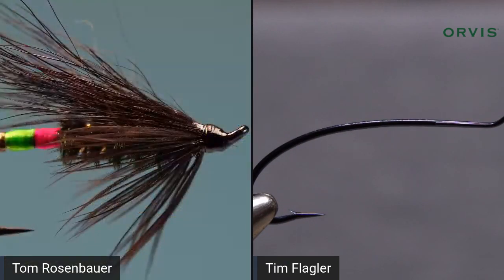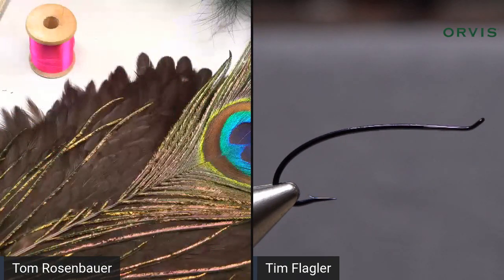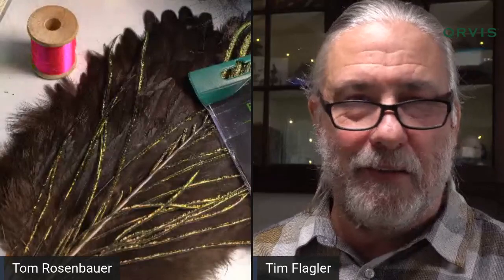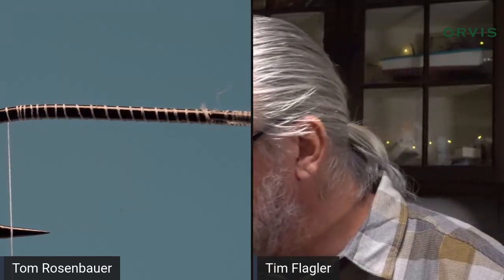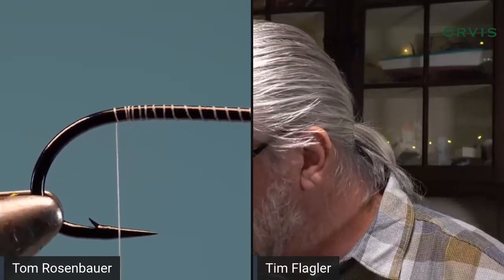Tying the Undertaker Fly with Tom Rosenbauer & Tim Flagler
Tom Rosenbauer and Tim Flagler build the famous Undertaker fly pattern in this detailed and funny video.